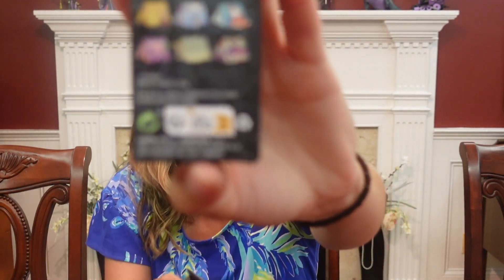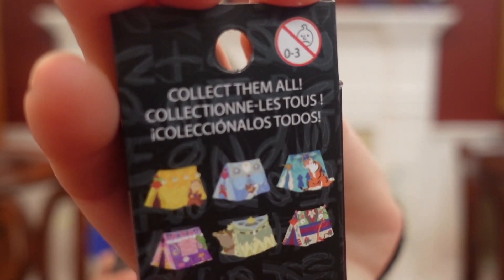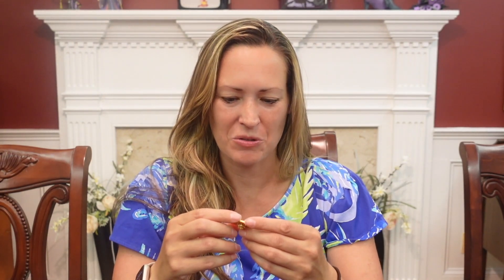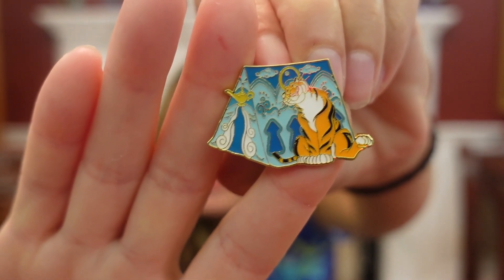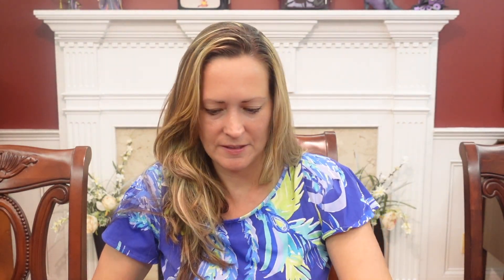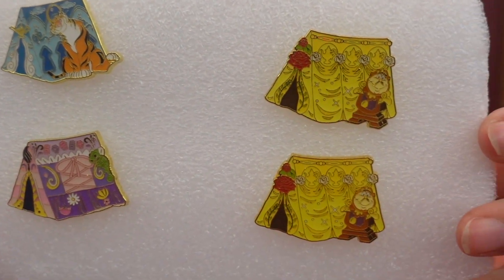Unboxing Loungefly Disney Princess Sidekick Tent Blind Box Pins | Mystery Pin Unboxing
It is time for a Mystery Pin Unboxing! I got some new Blind Box Pins! These are Disney Princess Sidekick Tent Pins. Fingers crossed that it's not dupe city!!

If you like this video, please give us a thumbs up 👍🏻 or  leave us a comment  to let us know what you think! 💜💚

— Villains and Vice